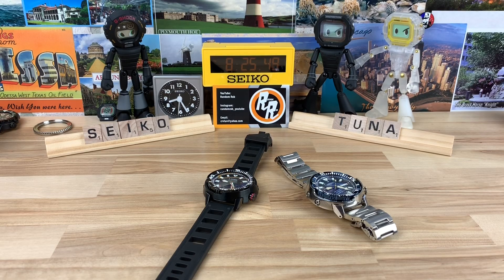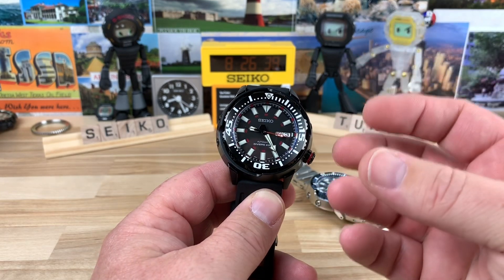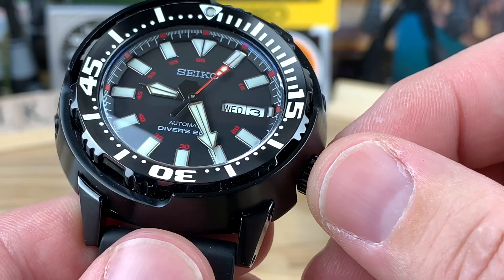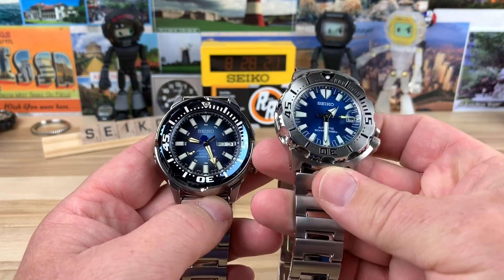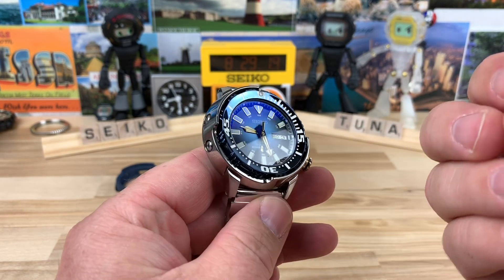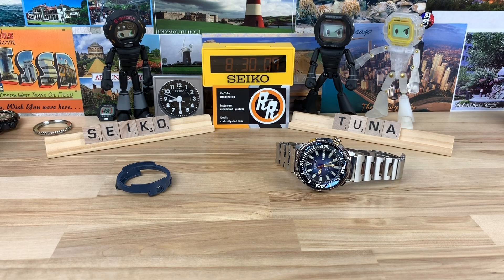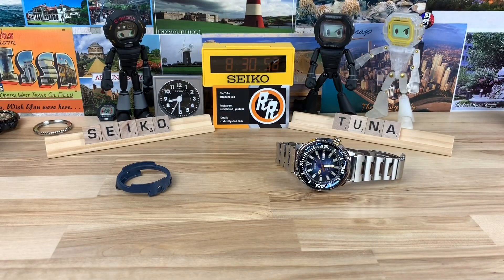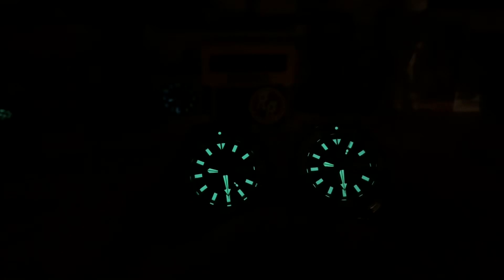Seiko srp453 and srp229 / srp231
Big thanks to Michael for lending in these rare Seiko auto tuna.
Always nice to see tasteful mods of clean watches.